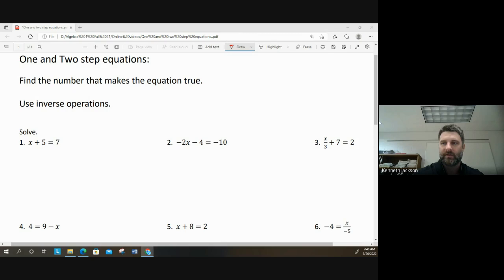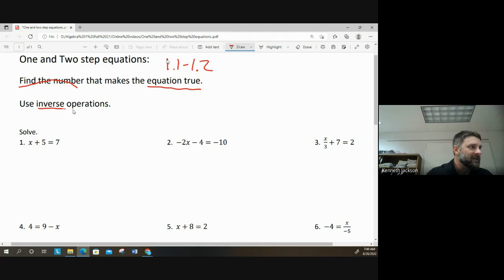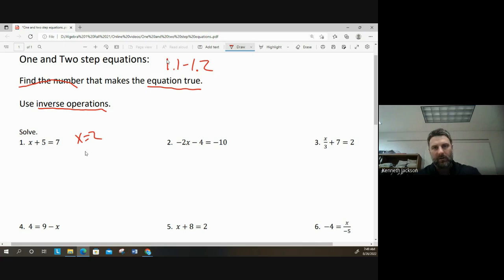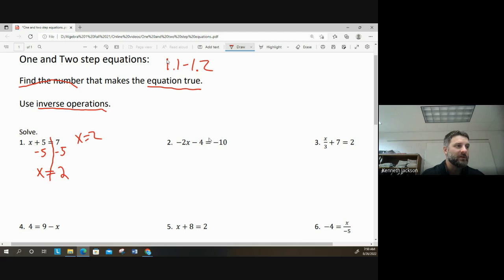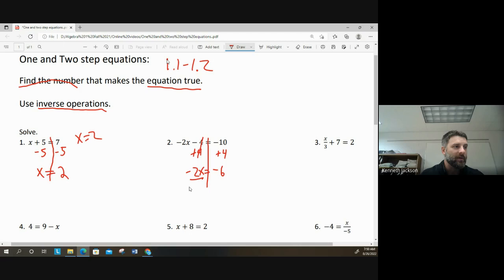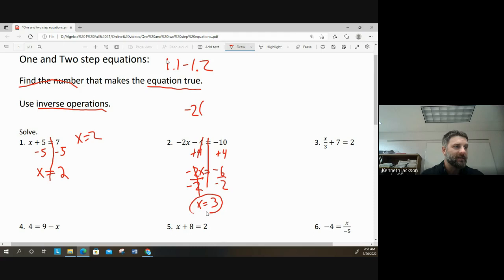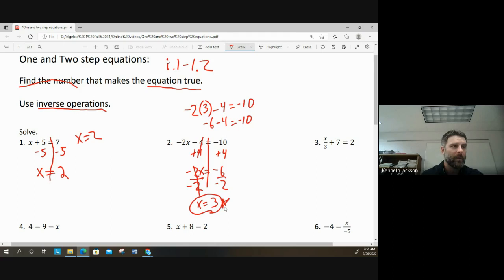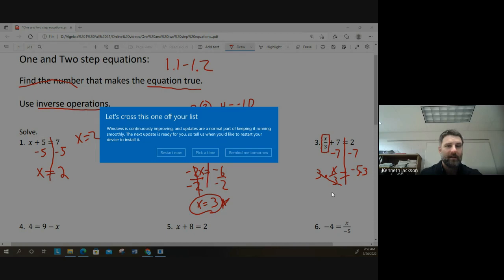1 and 2 step equations